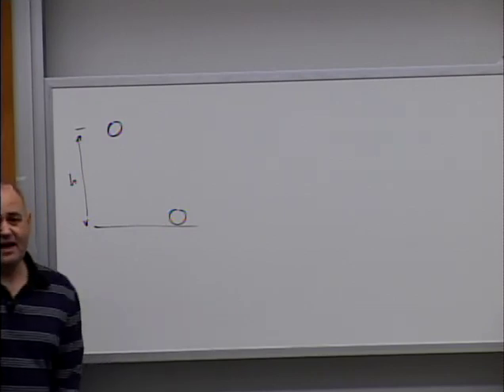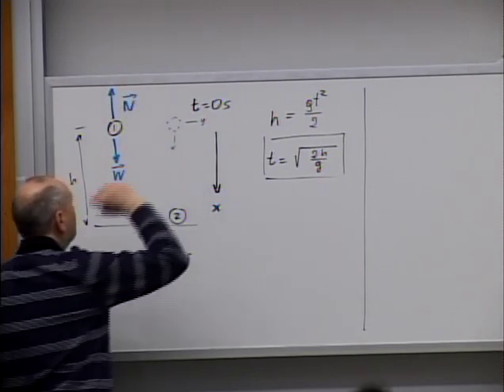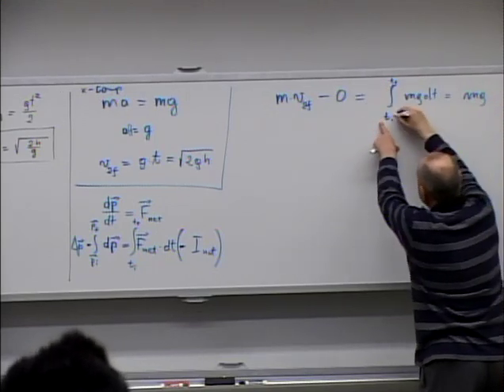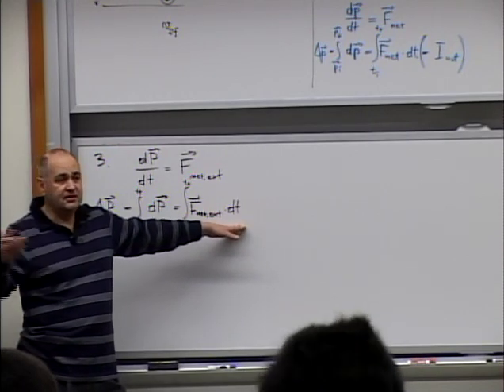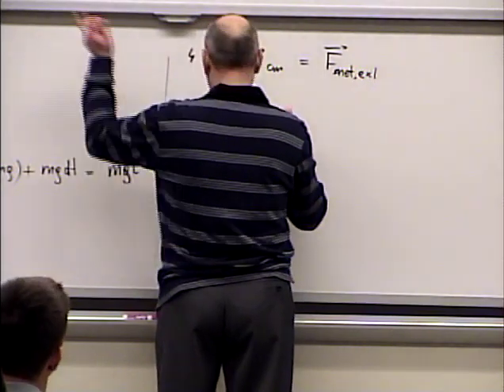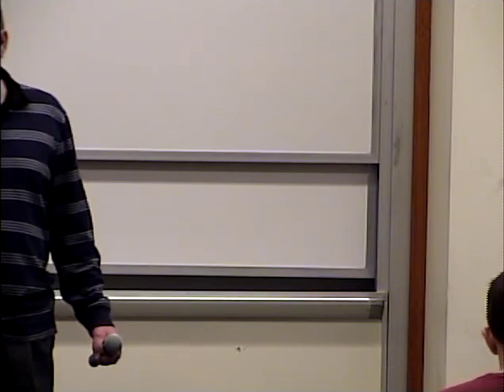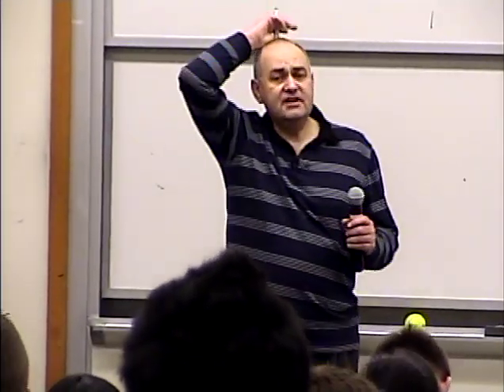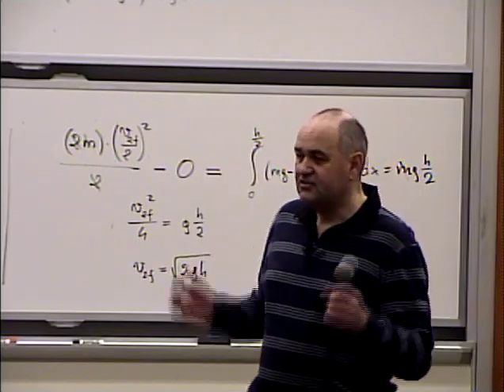Physics 240 - Lecture 31